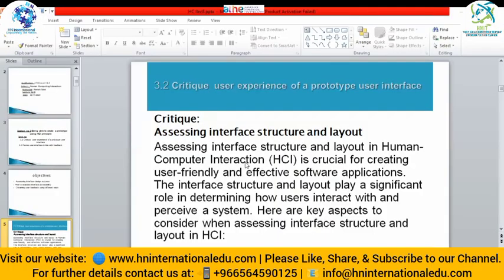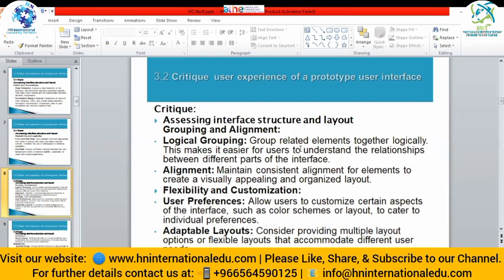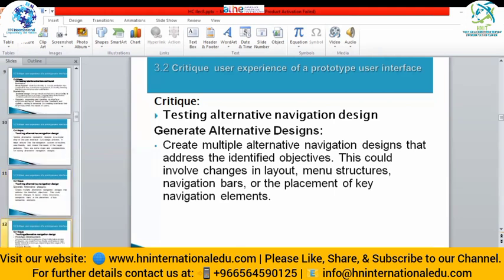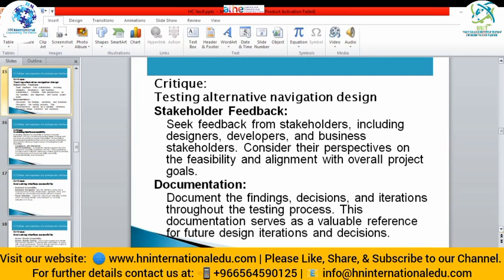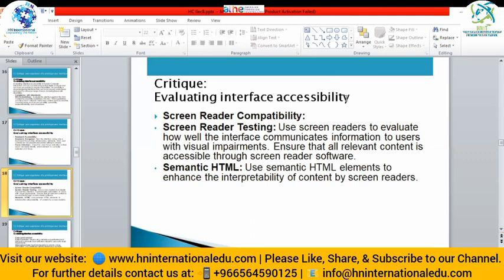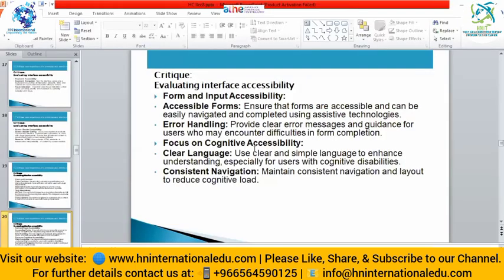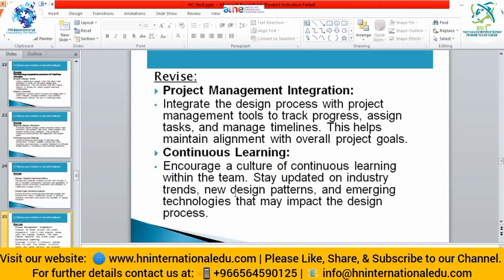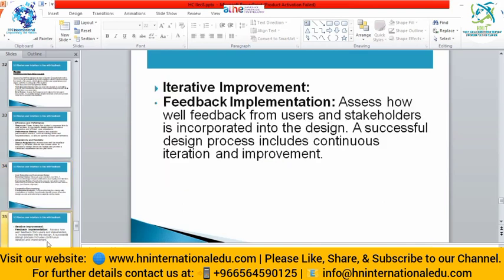Human Computer Interaction Lecture No. 07 B3 ATHE Level 4 & 5 Computing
Human Computer Interaction Lecture No. 07 B2 ATHE Level 4 & 5 Computing

➤ MBA
➤ MSc. Information Technology
➤ Accounting
➤ Business & Management
➤ Computing
➤ Education & Training
➤ Health & Social Care
➤ Law